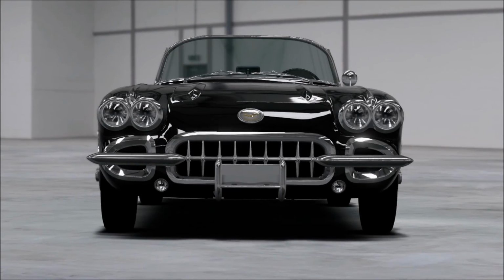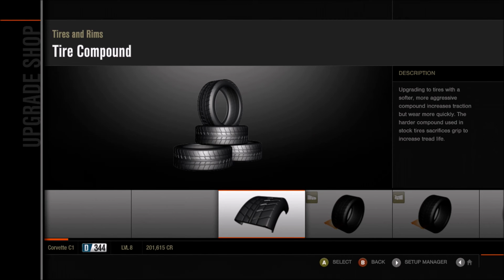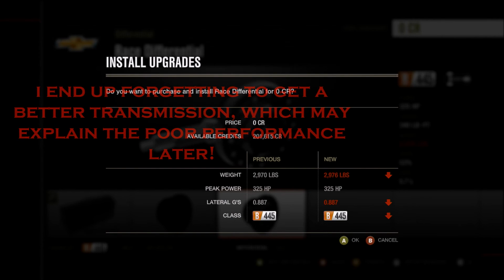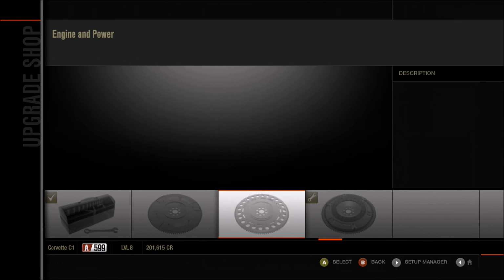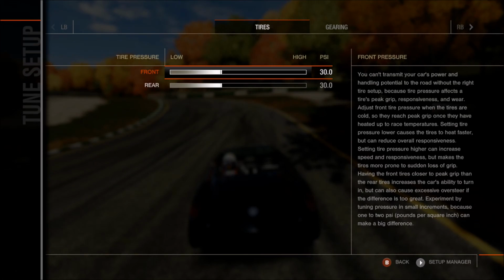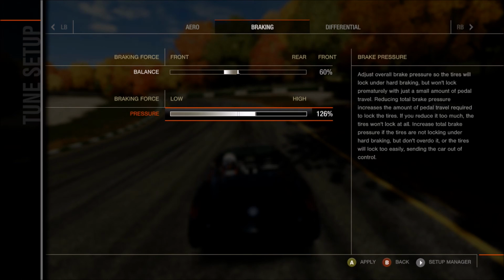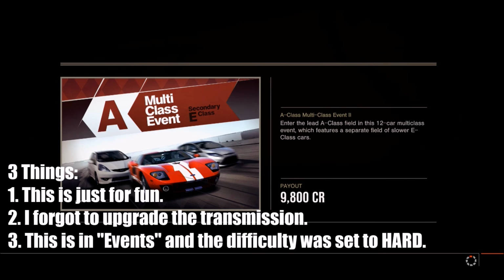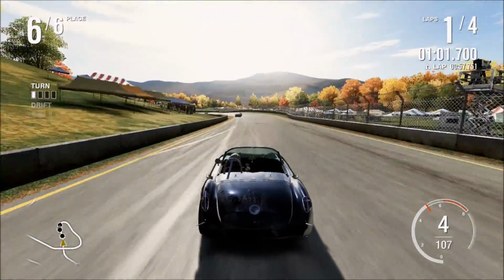Forza Motorsport 4 Ep. 3 - C1 Corvette Drift Build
Yxlarb builds and tunes a 7.4L V8 swapped Corvette C1 and decides to race against highly ranked AI players . . . while drifting! Will he win?
Got some ideas for episodes? Let me know and I will, for a limited time, be accepting ALL requests!